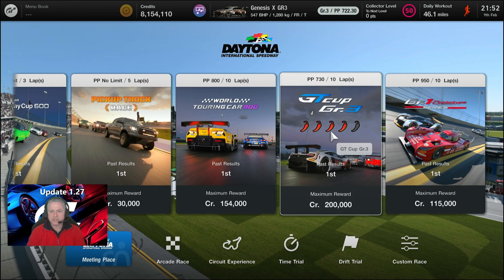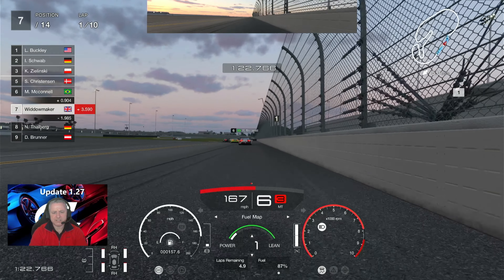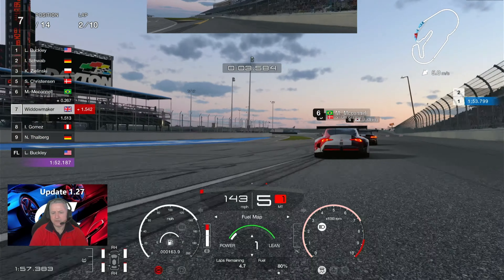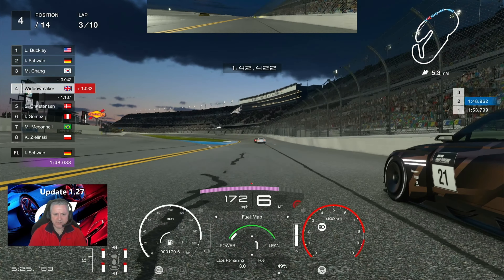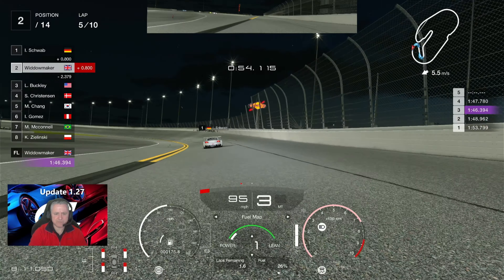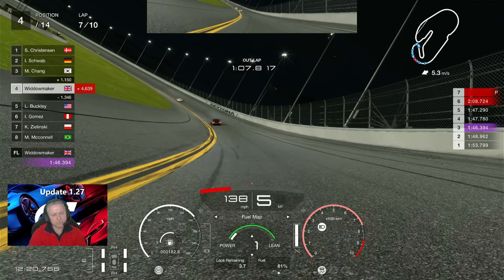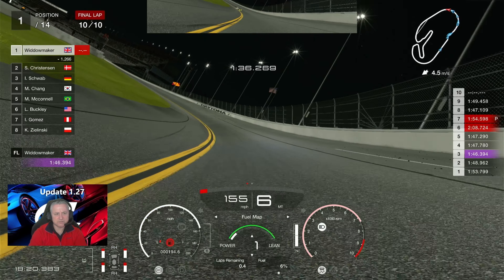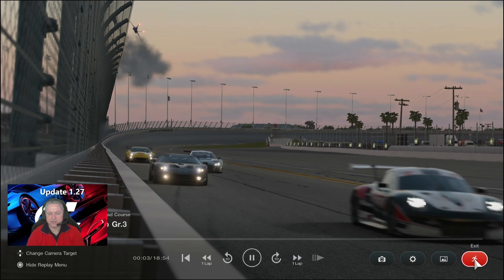GT7 S10 GT Cup GR3 Daytona Int Speedway Porsche 911 RSR 17 Gold How to Tutorial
On Friday 10th Feb 2023, I will be hosting a loby evening for any friend on my friend list. We will start with this race, in a bopped format, from approx 8:30 UK time, thats 9:30 pm Europe and 3:30 East USA Time. Please feel free to join us, but be aware, its first come first served. Bop will be on and we will of course take requests or suggestions for cars or tracks.

I may stream the event also, so if you dont get in, feel free to watch and shout from the side lines!!!

So the race is default at the Daytona circuit, for which you can practice as you wish to get your pitstop down.

Thanks for the kind words along the way and keep enjoying the game folks!